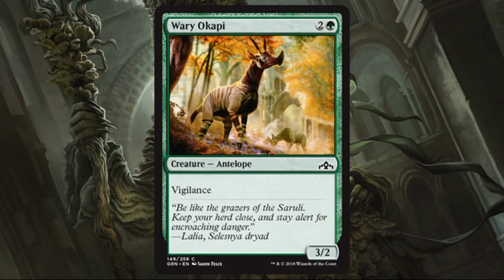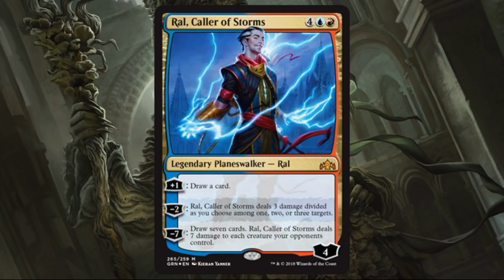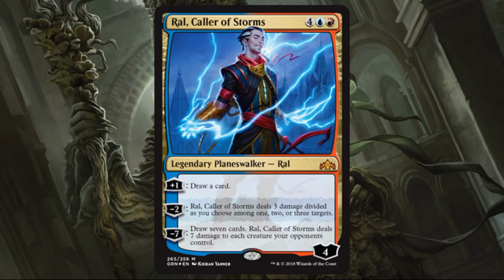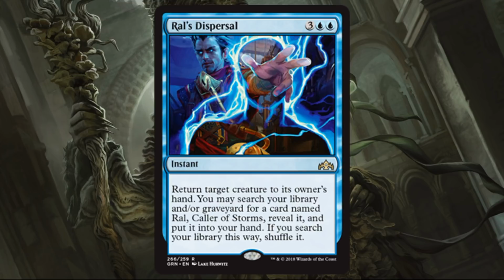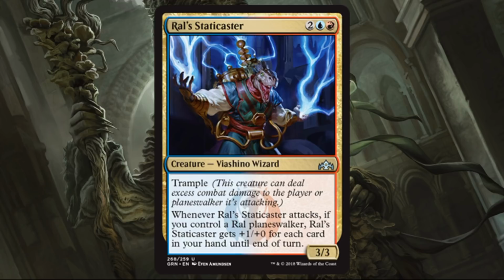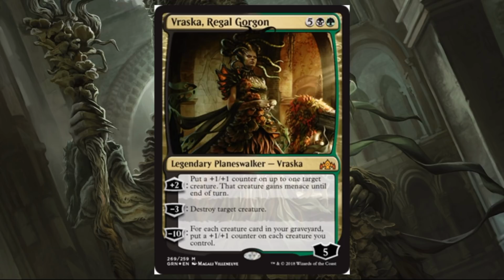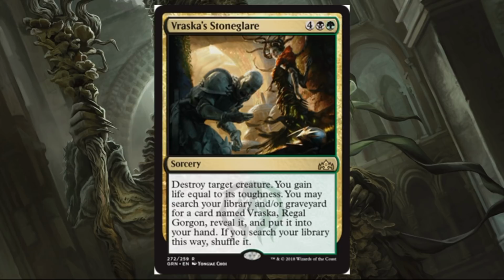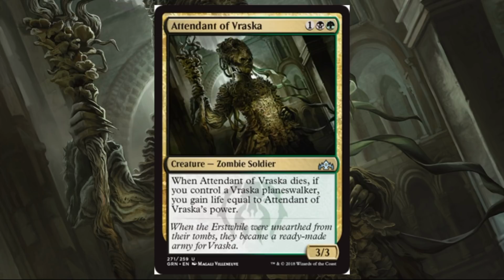MTG Guilds of Ravnica Planeswalker Deck Previews: Ral, Vraska, and More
Today we look at some preview cards from the Magic the Gathering Guilds of Ravnica Planeswalker decks including Ral, Caller of Storms and Vraska, Regal Gorgon.

Order our featured products on Amazon including Guilds of Ravnica Booster Boxes, Bundles, and Planeswalker Decks

Adam Hall
Adam Mosher
Andrew Graham
Chris Nelson
Dustin McPhillips
John Johnson
Jonathan Alling
Joseph Veteri
Kay Drechsler
RJ Dennis
Theo Fisher

Adolfo Soto
Andrew Caltagirone
Daren Manville
David Foreman
Electronic Shaman
Giovanni Fox
Michael Jacques
Mon Consul
MTG Strategist
Nicholas Koppenol
Pinnito
Sean Brown

Alexander Levine
Allen Ott
BlueDaNewb
Chris
Colin Meirovitz
David Dissanayake
David Olivares
David Werk
Dru Sepulveda
Ernest A. Enriquez
Geert Borger
Ivan De La Torre
Jake Linderholm
James Peyster
Jason Coleman
Joe Raposa
Maxim Jakunin
M Holmgren
Mitchell Davenport
Patrick
Peter Stanko
Philip
Piotr Jedliński
Preston Endres
Quintin Ang
Richard Gass
Ryan Barolo
Sehanine Moonbow
Squick Thinger
Stevan Jechura